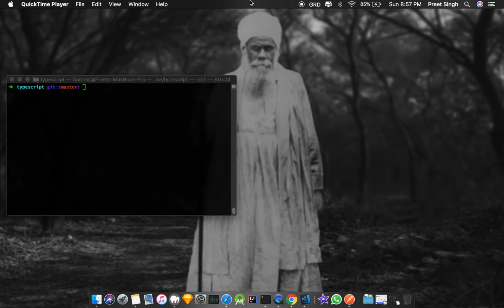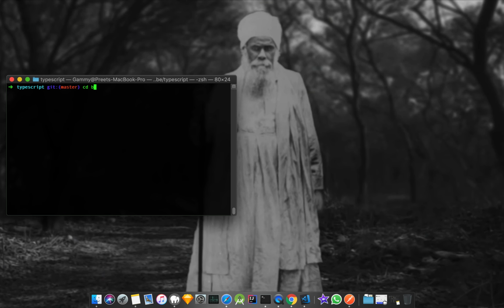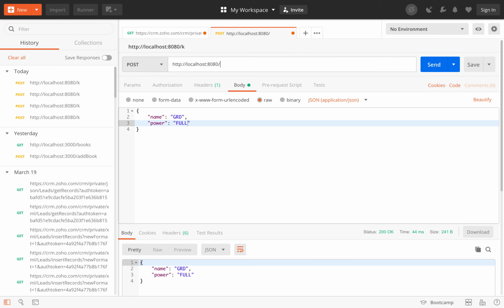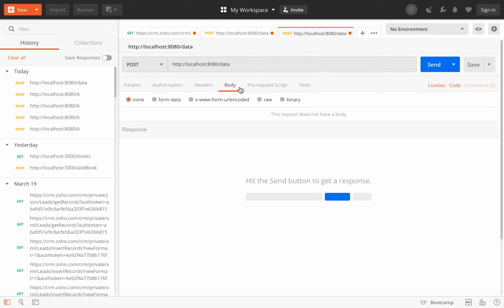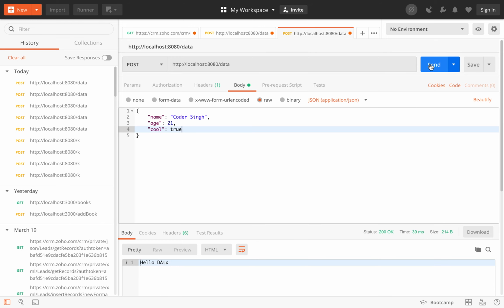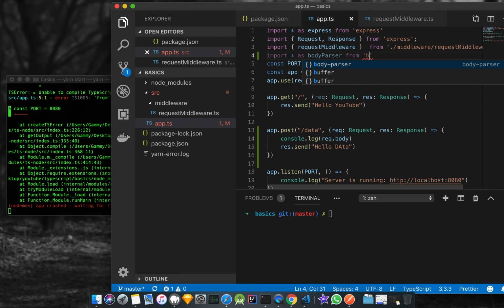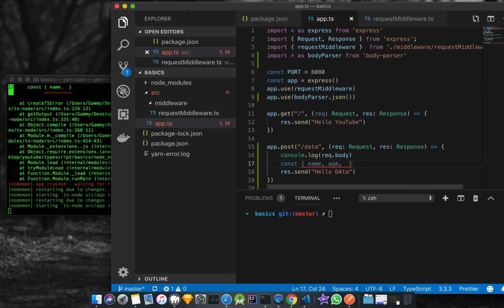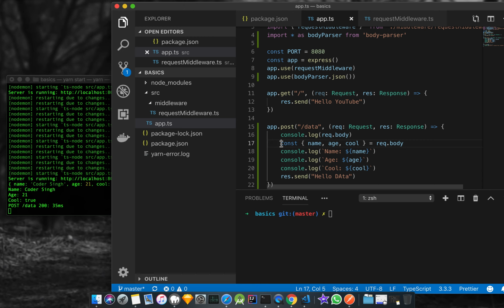3. TypeScript - Express - Mongo - BodyParse For JSON Data